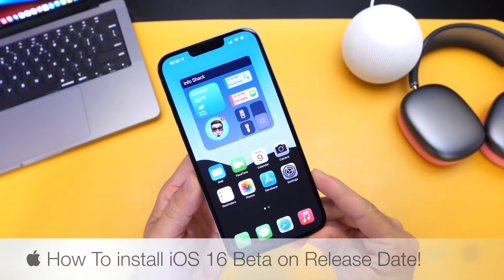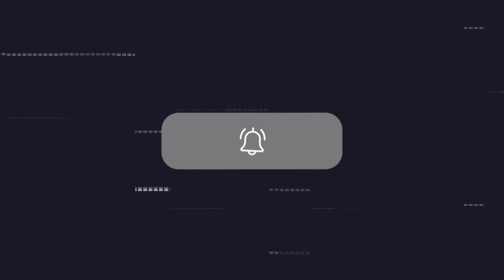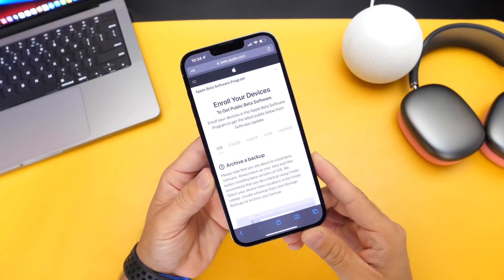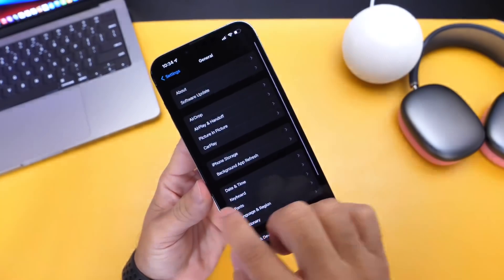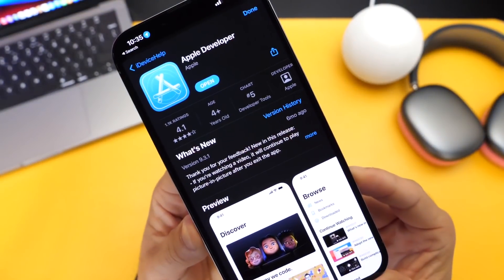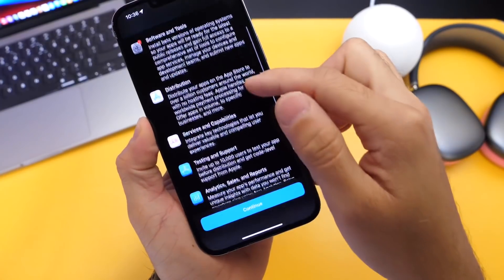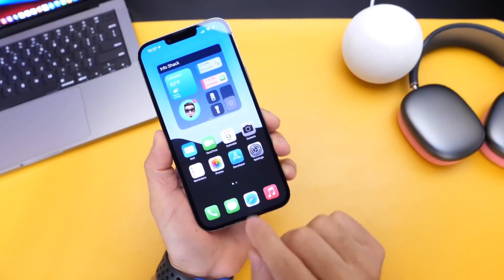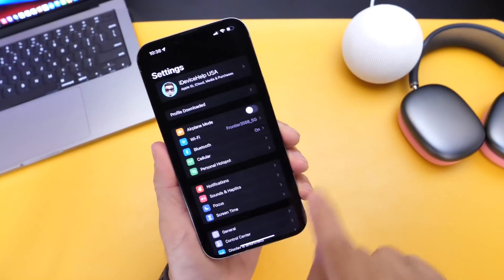How to install iOS 16 Beta 1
Social Media  🙌
s=21